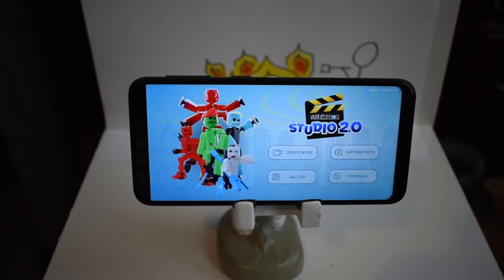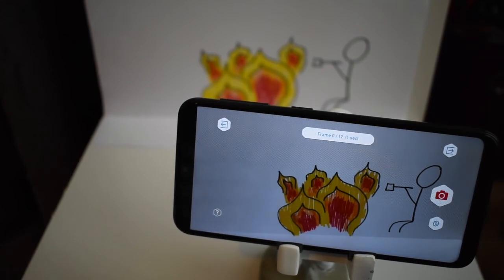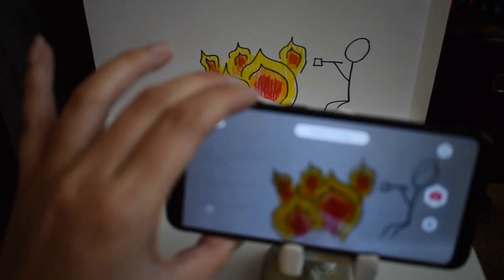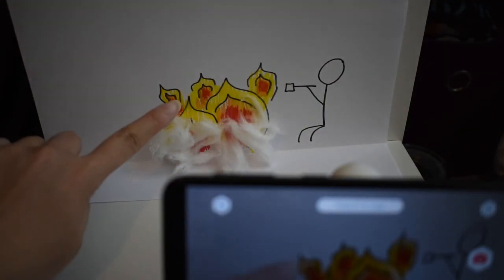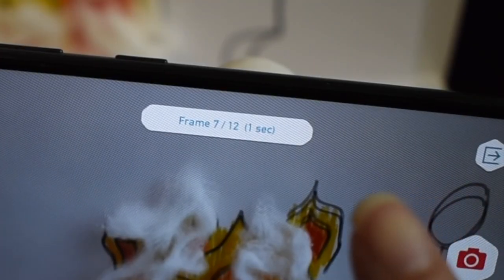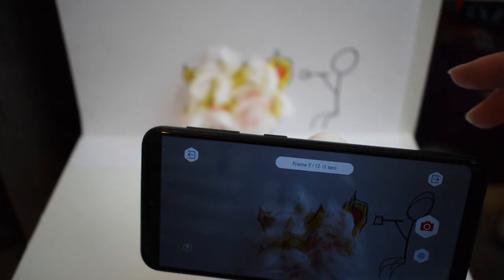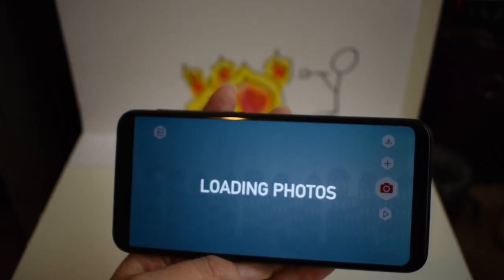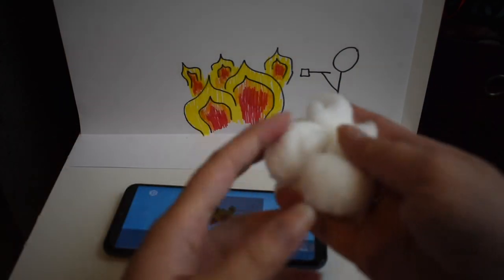StikBot Tutorial 4 | Cloudy Smoky Effect with Cotton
This is a StikBot App tutorial to show how to use cotton balls to make a cloudy or smoky visual effect for your stop motion animation.